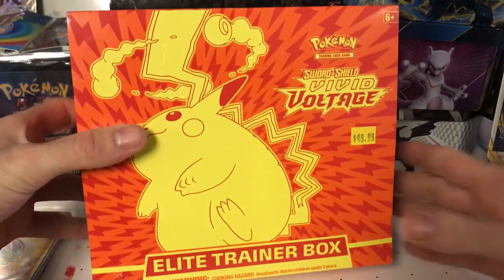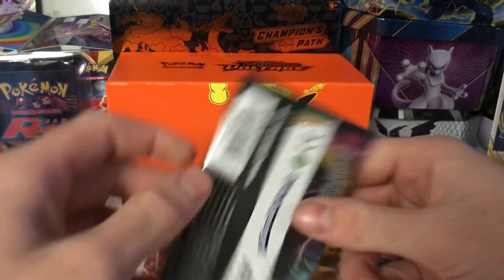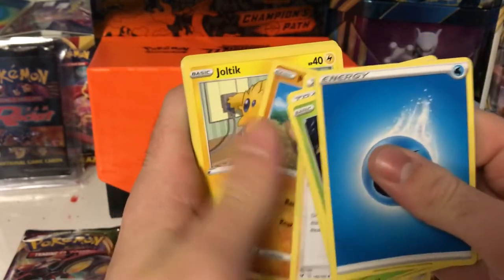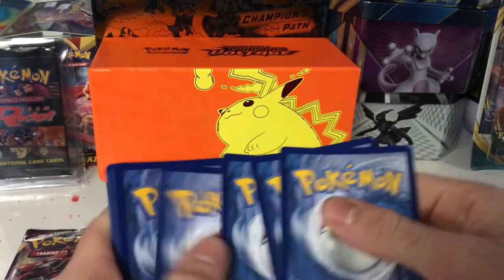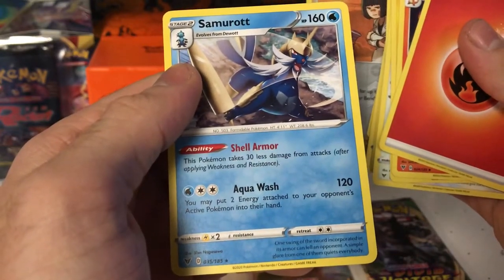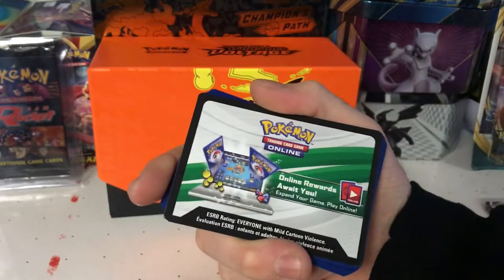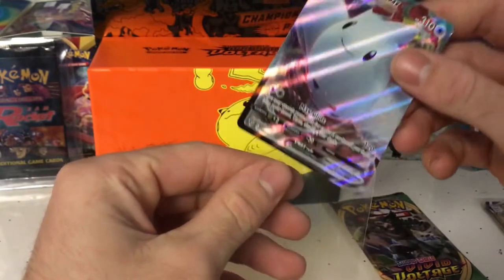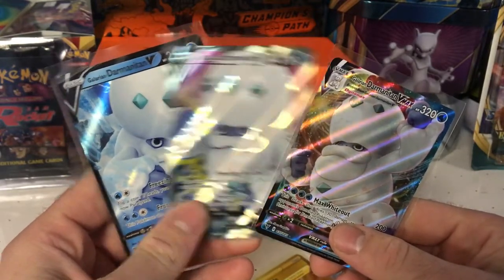I AM HAVING THE BEST LUCK WITH VIVID VOLTAGE | ETB OPENING!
I open up my Vivid Voltage Elite Trainer Box in todays video! Kick back n chill n enjoy. I get some super sweet pulls from the packs inside, so stick through the whole opening!! Amazing luck so far.
Go SHOW LOVE & SUPPORT My Cousin By WATCHING HIS STREAMS Down Below!
Enjoy The Rest Of Your Day & Night :)